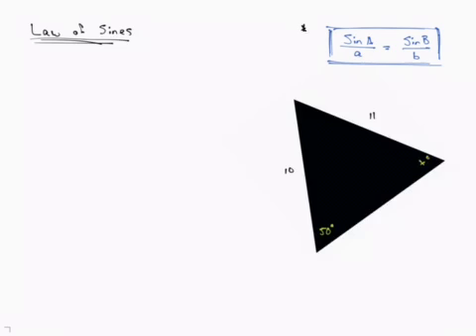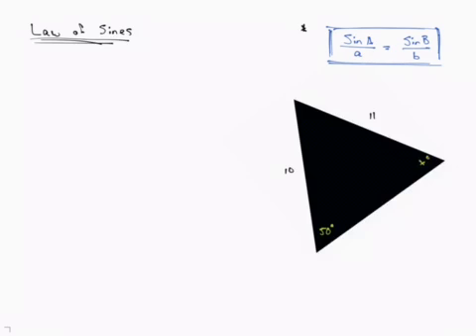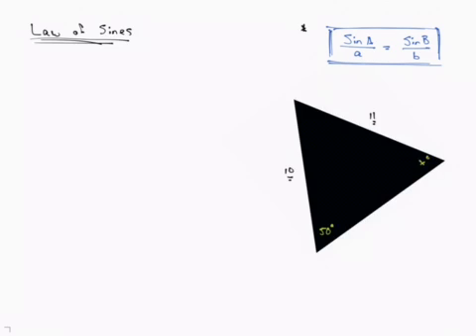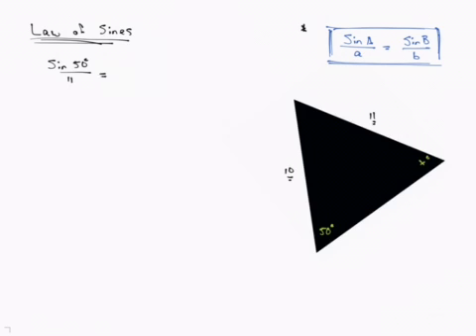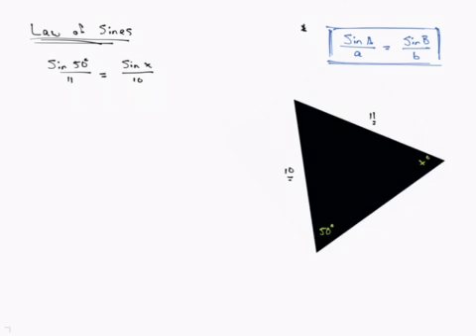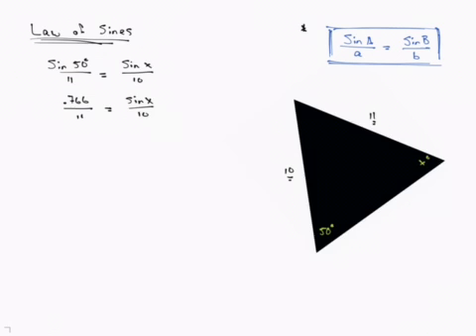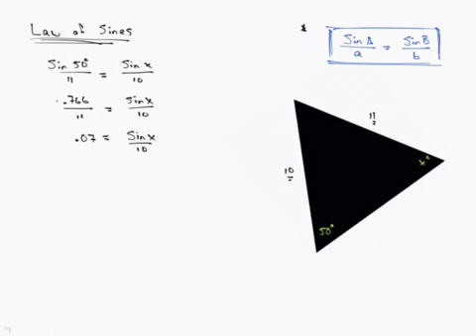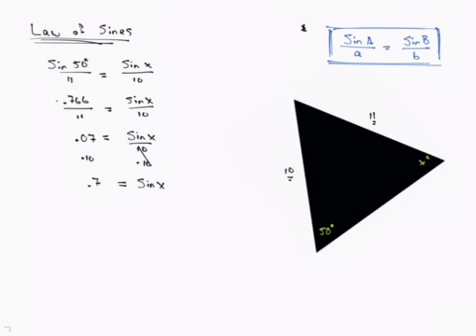Law of Sines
Using Law of Sines to solve for a missing angle